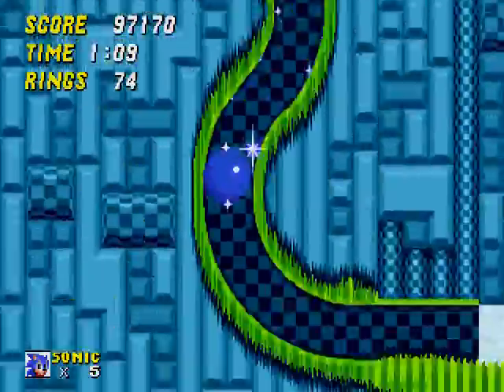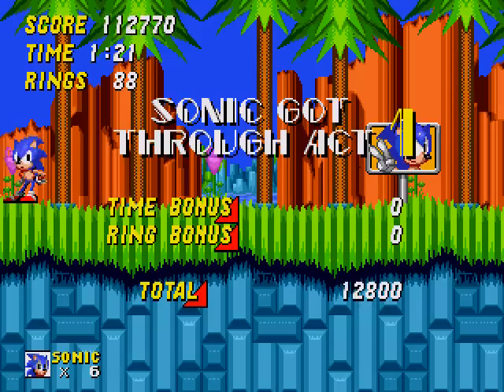Let's Play Sonic the Hedgehog 2 [2/4]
Jasu makes excuses for not collecting any Chaos Emeralds, gushes incessantly about the music in Mystic Cave, and makes more excuses for cheating his way through half of Oil Ocean.